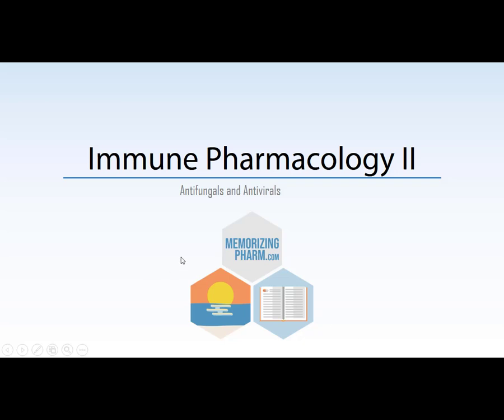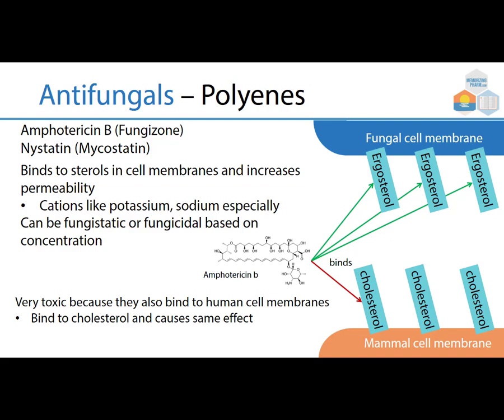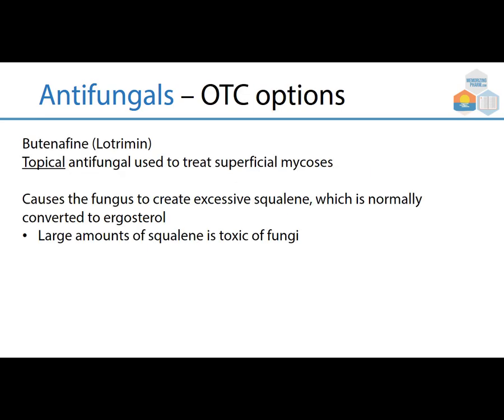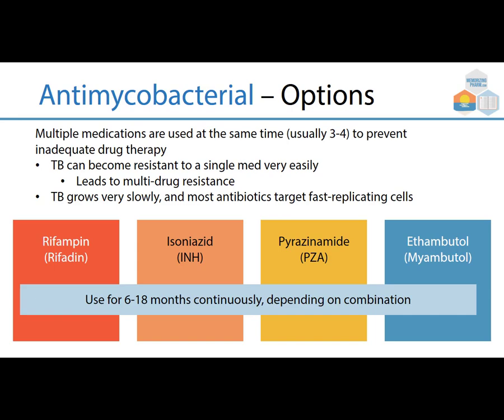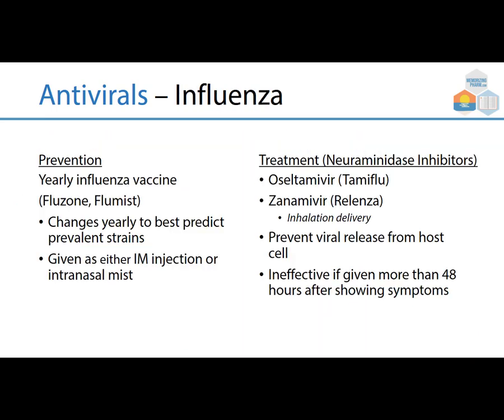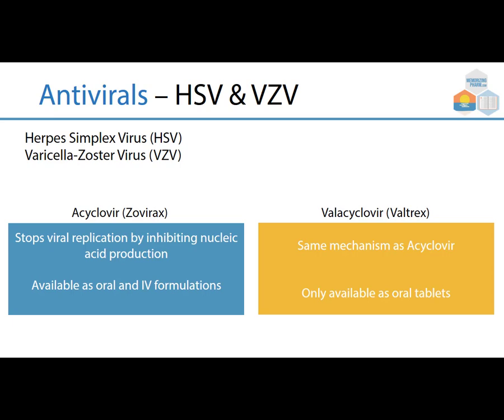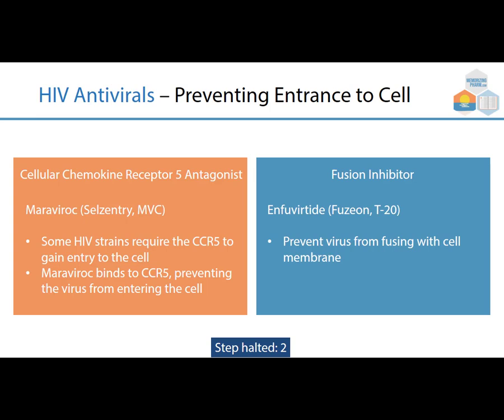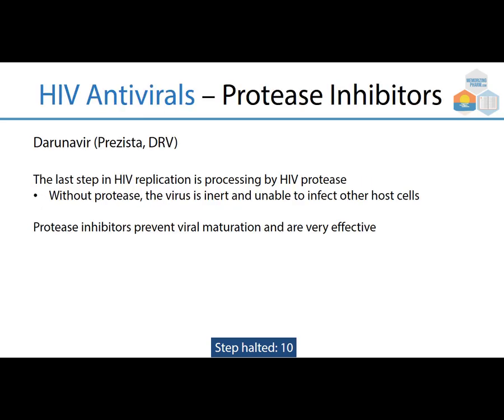Ep 12 Classroom Lecture Immune Pharmacology Part 2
The Classroom Immune Lecture Part 2, you can complete the quizzes